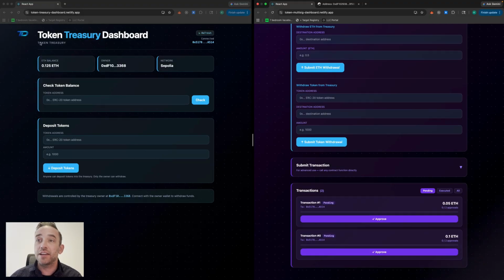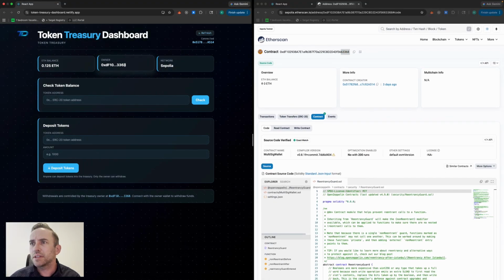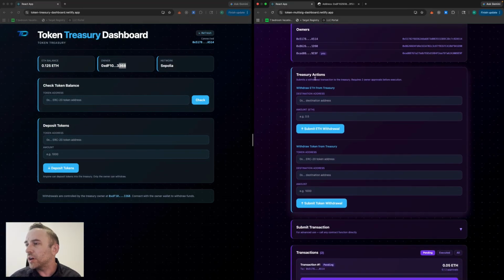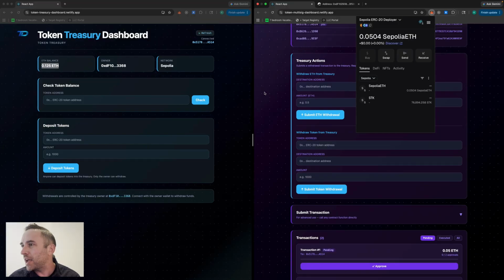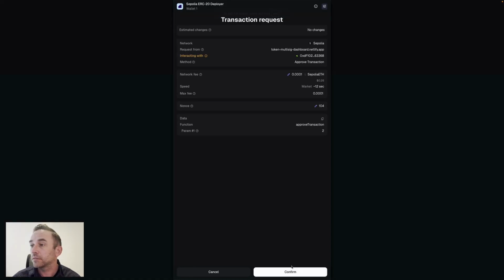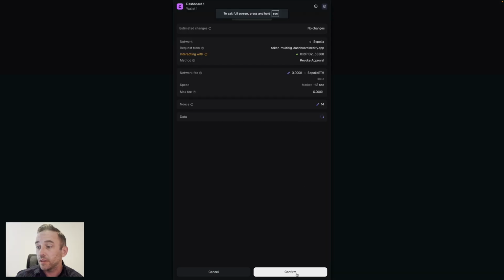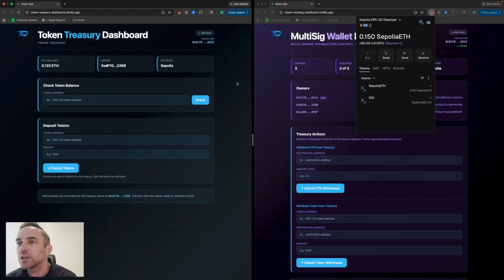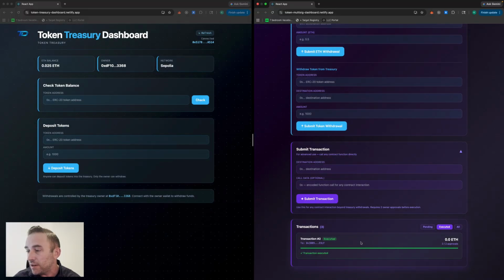MultiSig Dashboard | Solidity Smart Contract + React Frontend | Verified on Sepolia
A full walkthrough of my MultiSig Wallet Dashboard — part of my Web3 smart contract development packages.
This demo covers:

Live multisig contract deployed and verified on Sepolia Etherscan
Multi-owner transaction control — nothing executes without consensus
Submit a withdrawal transaction to the treasury contract
Approve from multiple owner wallets
Revoke approval and watch the threshold drop
Re-approve and execute — funds move from treasury to destination
Treasury balance drops in real time confirming trustless execution
Clean dashboard UI showing owners, approval progress, and transaction history

Built with Solidity 0.8.19, OpenZeppelin, Hardhat, React, Ethers.js, and Tailwind CSS. Deployed on Sepolia testnet. Contract verified on Etherscan.
Looking to add a multisig wallet to your protocol? I offer four packages:
🔹 Launch ($1,200) — ERC-20 token contract
🔹 Raise ($3,500) — + Token Crowdsale contract
🔹 Distribute ($7,000) — + Token Vesting + Merkle Airdrop contracts
🔹 Protocol ($11,000) — + Token Staking + Governance / DAO contracts
Dashboard add-ons available for every tier. Complete Suite (all 7 contracts + all 7 dashboards): $14,000